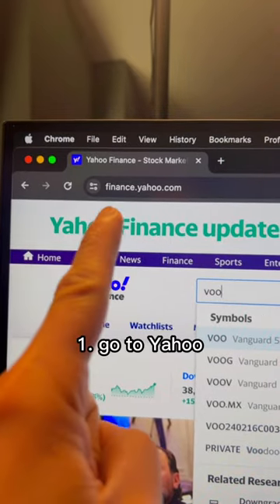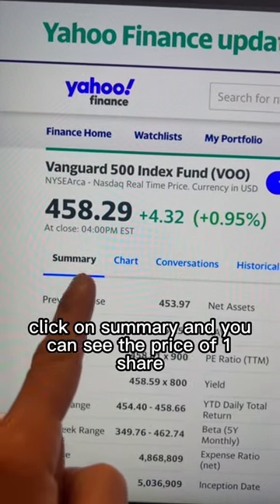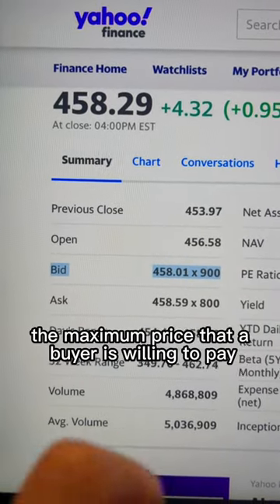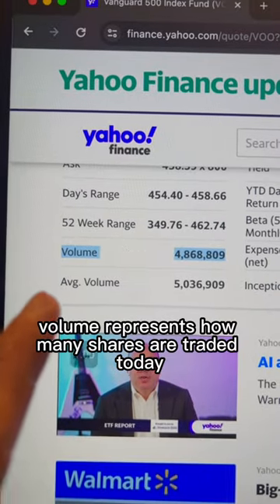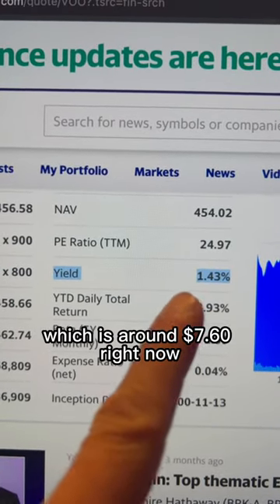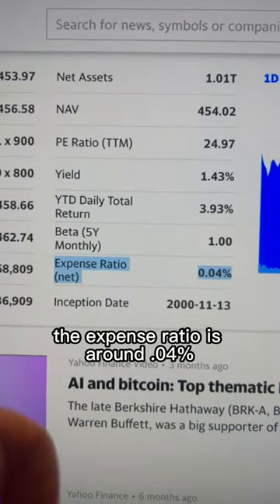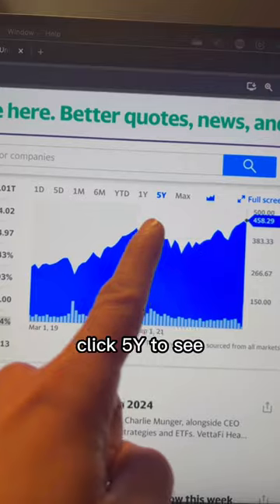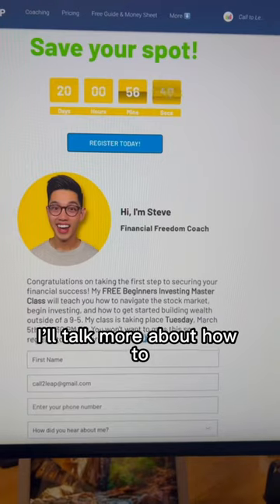ETFs For Beginners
Confused about ETFs? Watch my beginner video to find out what they are!

Follow @calltoleap for investing videos!

Follow me @calltoleap to learn more things like this about money!

Make sure you check out my next beginners investing master class on April 2nd at 5:30 PM PT the link to sign up is in my bio! 🔥